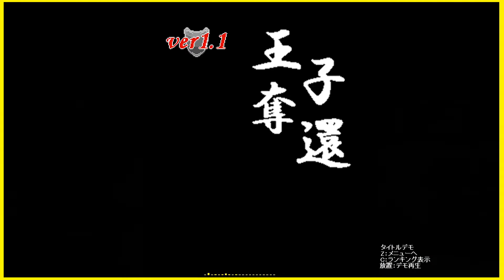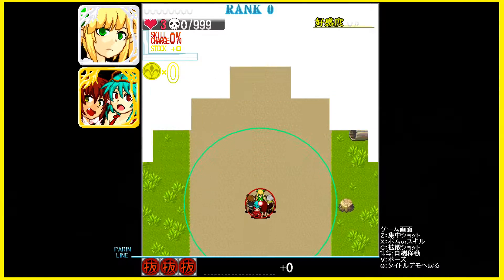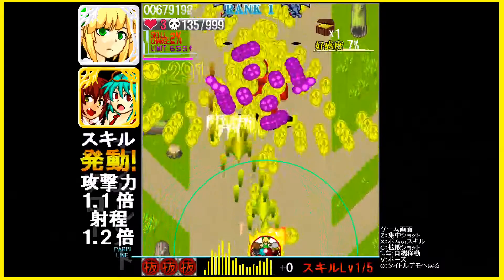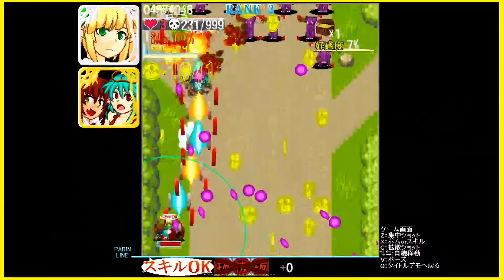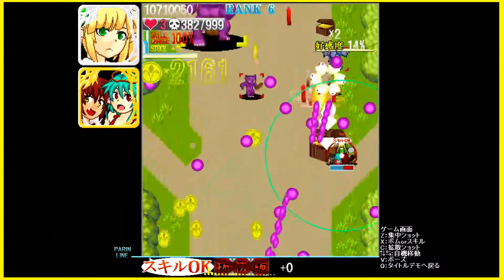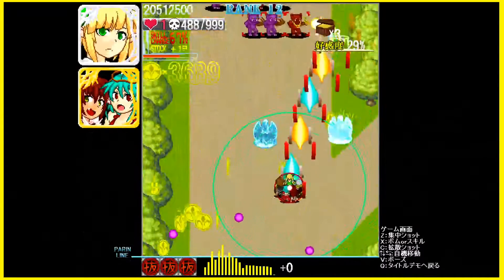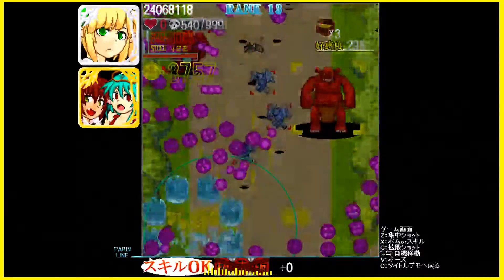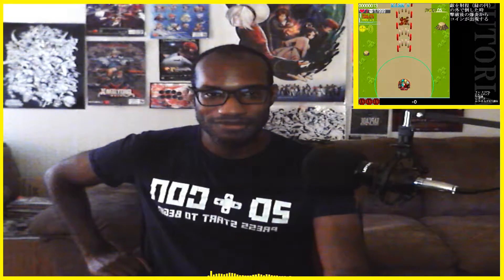WEIRD FREE VERTICAL PC BULLET HELL - RECAPTURE THE PRINCE 王子奪還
This game is very charming, silly but challenging as well. Don't let the bad animations fool you, its actually quite hectic and fun.